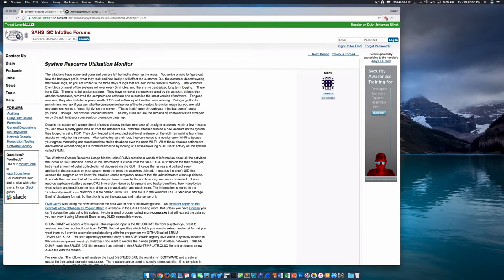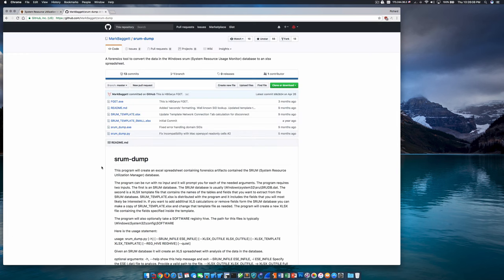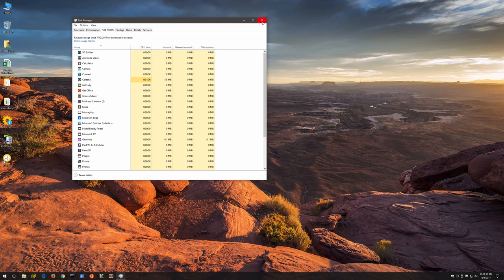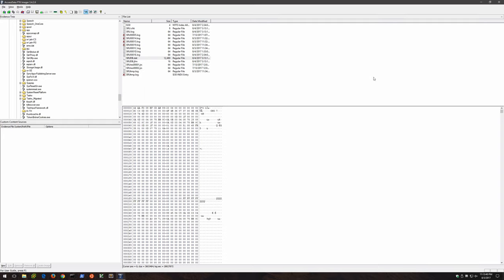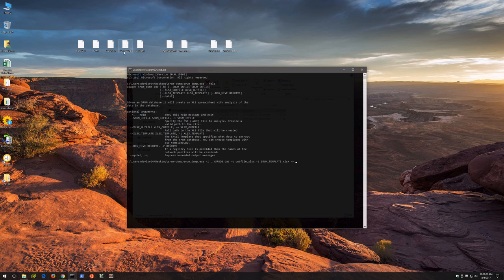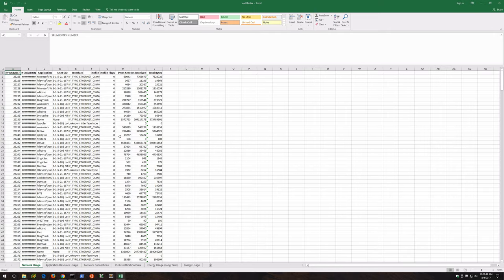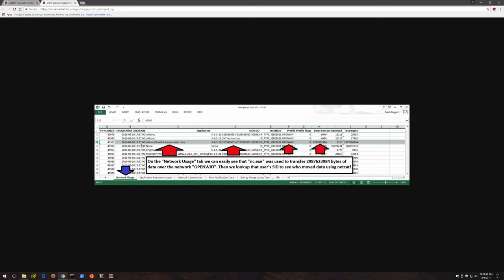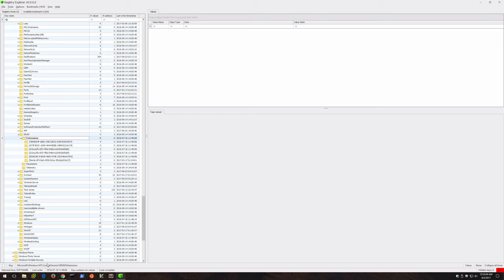Windows SRUM Forensics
As a continuation of the "Introduction to Windows Forensics" series, this video introduces the System Resource Utilization Monitor (SRUM). This artifact is often left unmentioned by many forensics books and online resources. SRUM was first introduced in Windows 8, and was a new feature designed to track system resource utilization such as CPU cycles, network activity, power consumption, etc. We can use the data collected by SRUM to paint a picture of a user’s activity, and even correlate that activity with network-related events, data transfer, processes, and more.